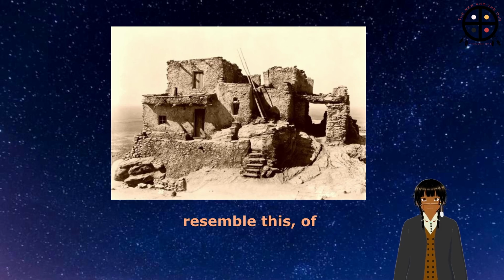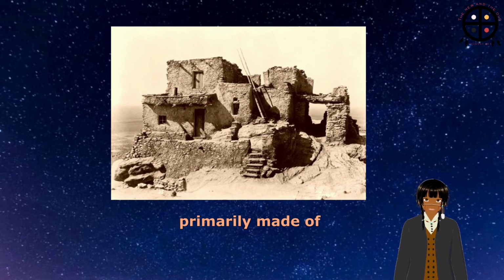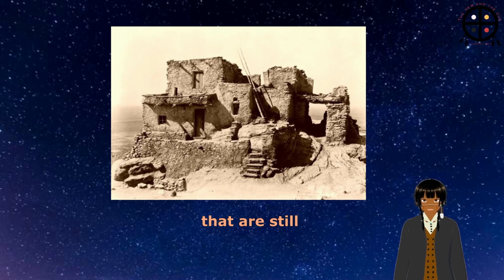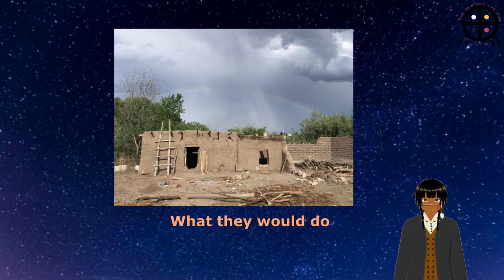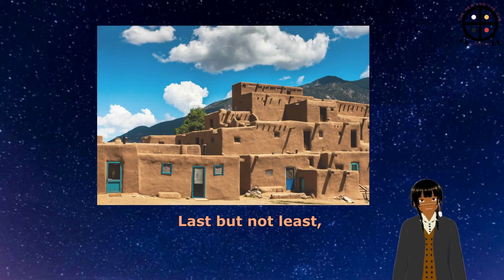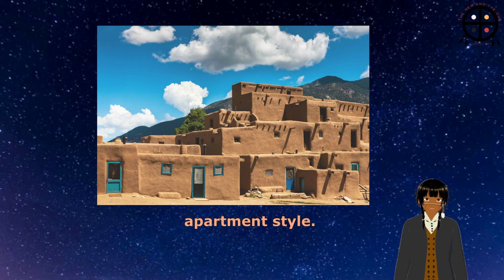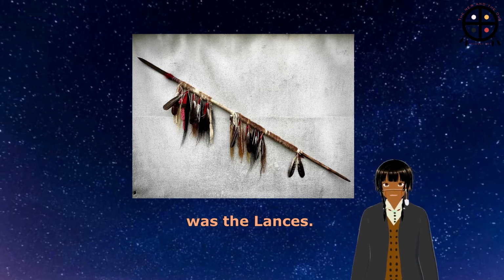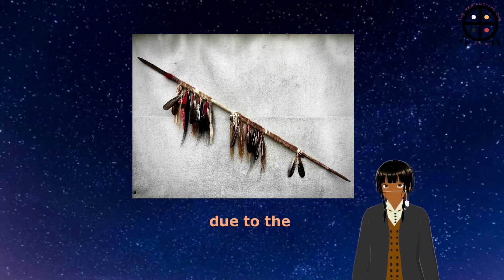Let's talk about The differences between the Pueblo tribes.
hello I hope whoever's reading this description has a good day and I apologize for the awkwardness and the nervousness. This is the one of first time using the model as well as recording this type of content. I hope you have a good day and thank you again.

And if interested here's the link to my Twitter and Bluesky. Have a good day and be well.